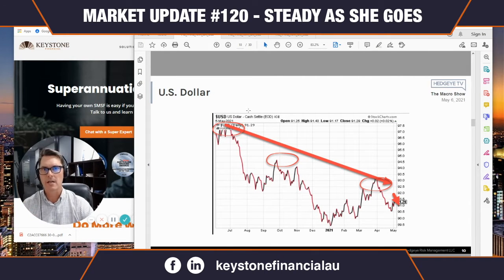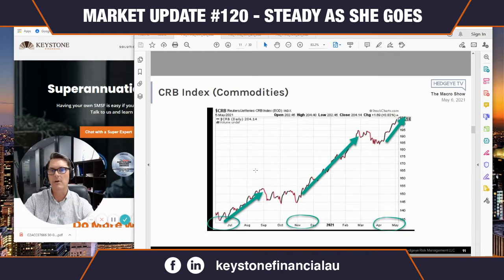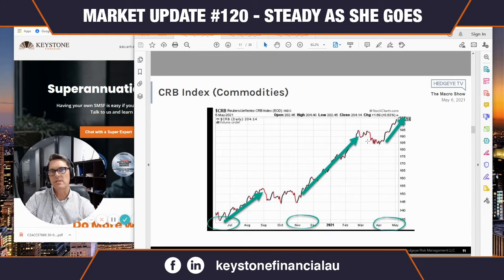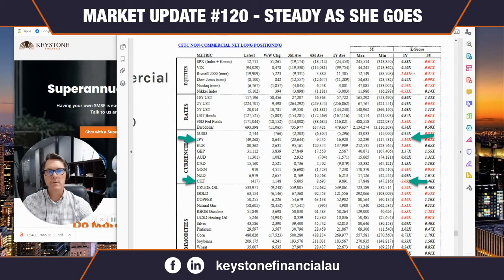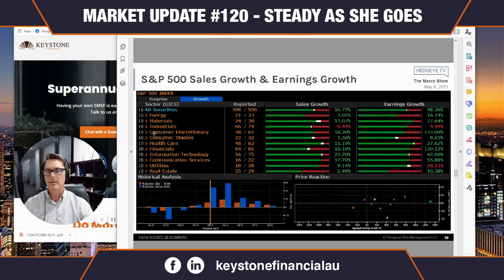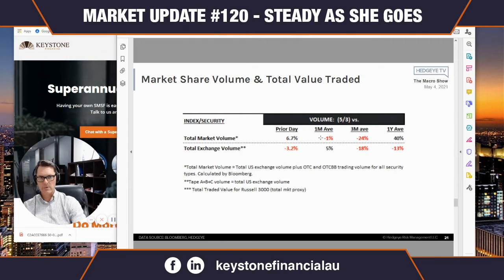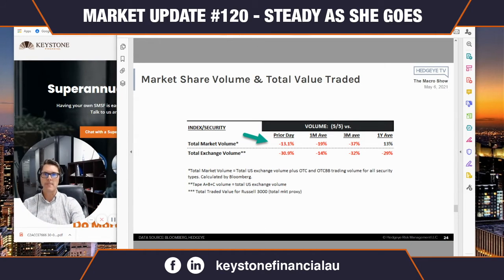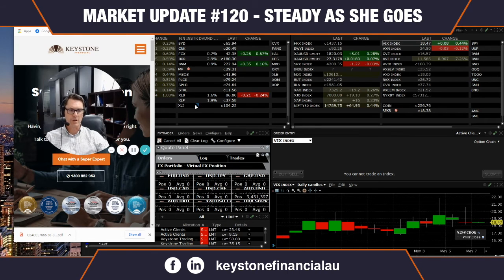Market Update Episode #120 - Steady as She Goes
Here is the Market Update for today - unbelievable that we are already into May. Top three things today are going to be US dollar (quick conversation on US Dollar and Inflation). Second is Earnings and last - we'll discuss Volume; stock market trading Volume and some interesting metrics.